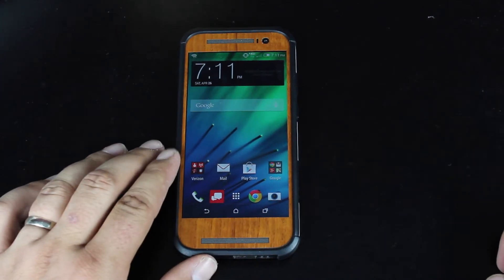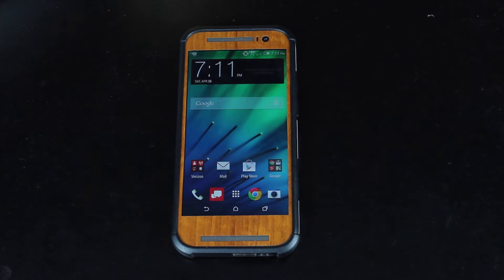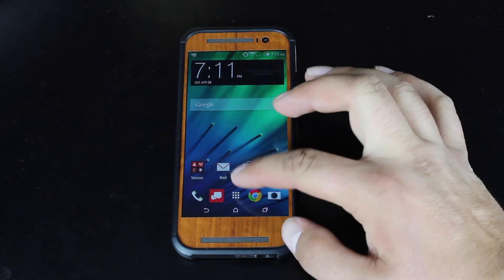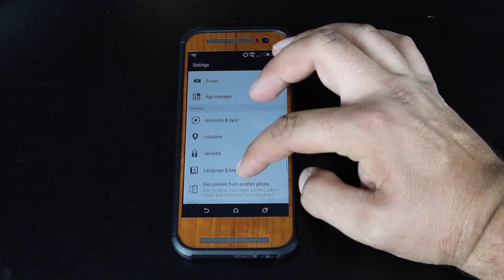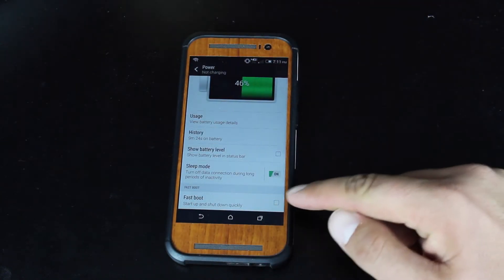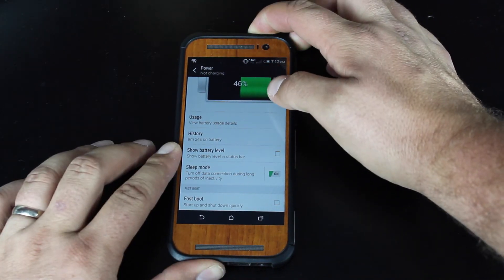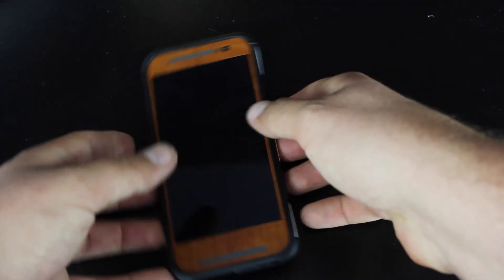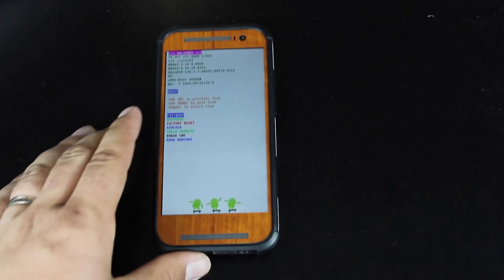HTC One M8 How To Boot Into Fastboot and Recovery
This video explains how to boot into bootloader mode. It also shows how to boot into recovery where you can factory reset your device.